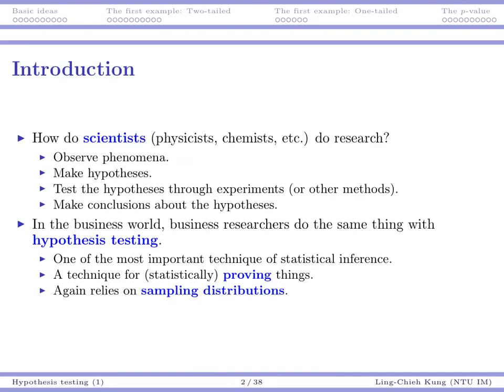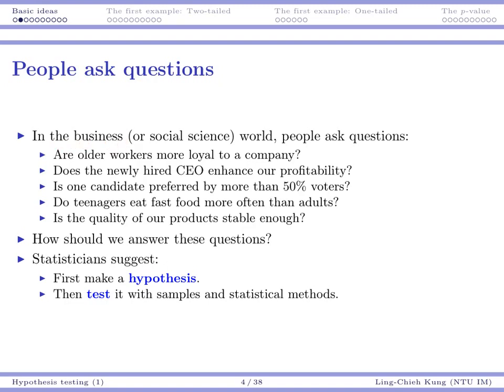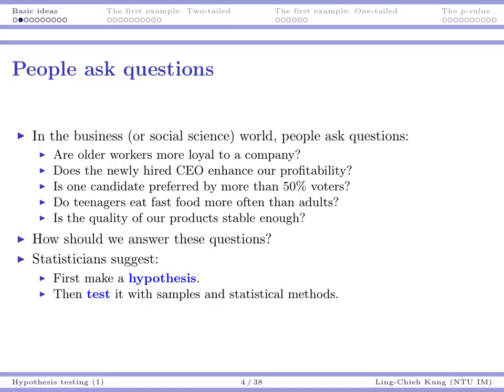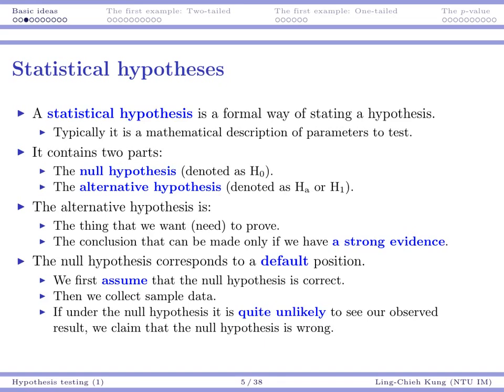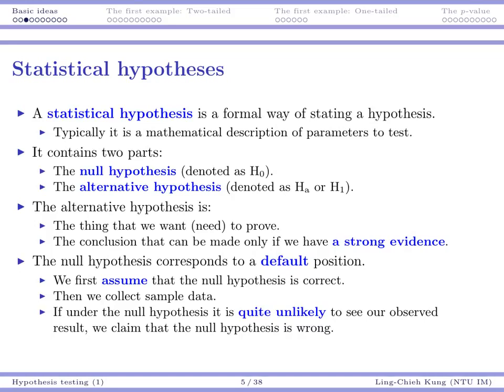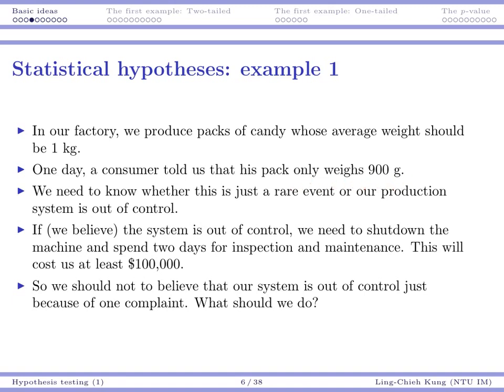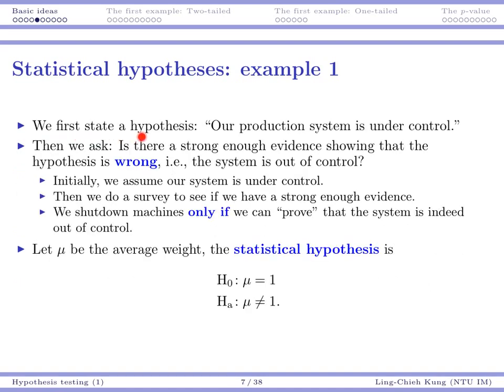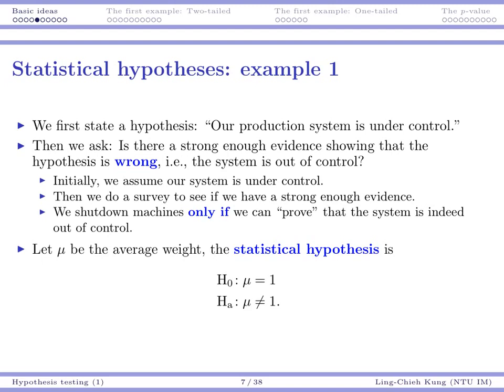[Statistics] Lecture 6: Hypothesis Testing #1 Basic ideas (1)